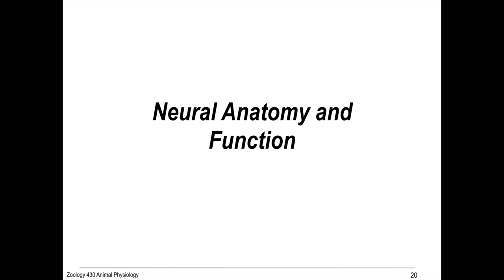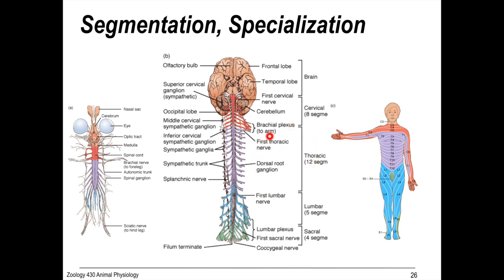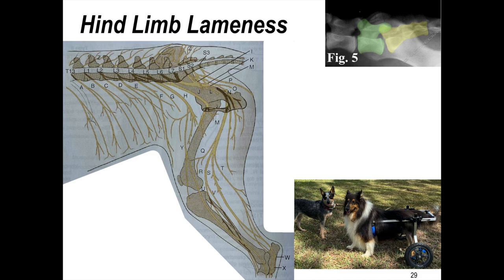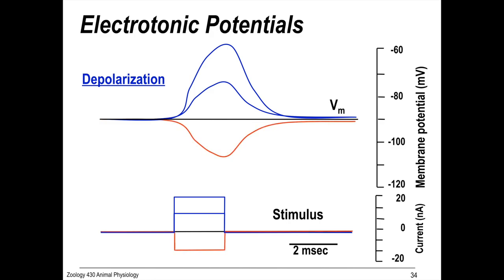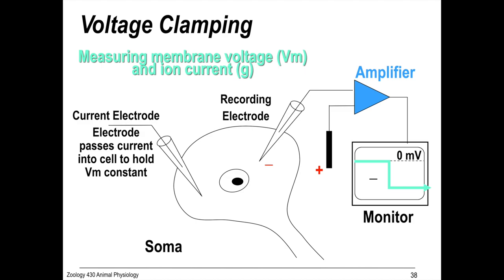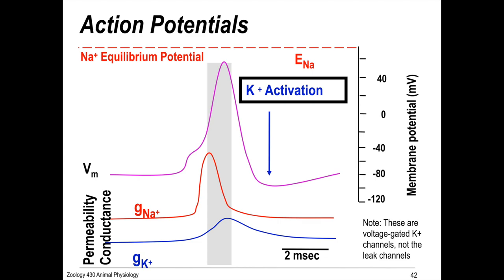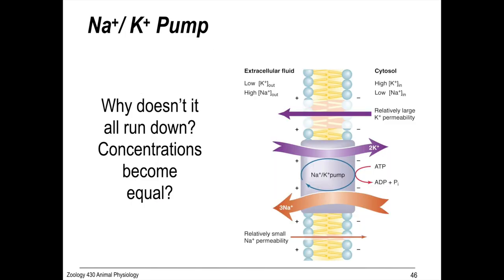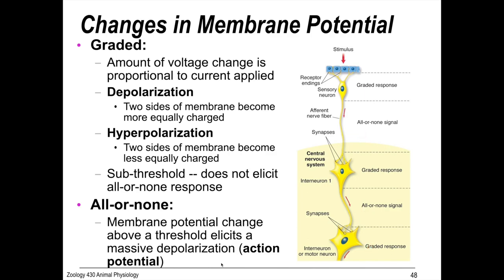Neurons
Podcast on neural anatomy, spinal reflexes, action potentials and graded potentials, and the Hodgkins cycle, featuring Tim Tam! and the mystery of why he canʻt walk